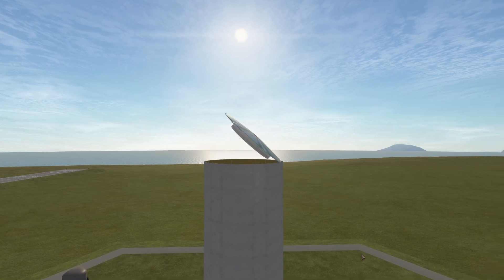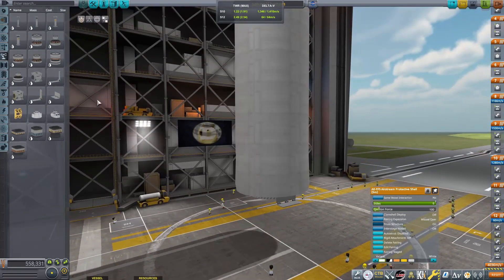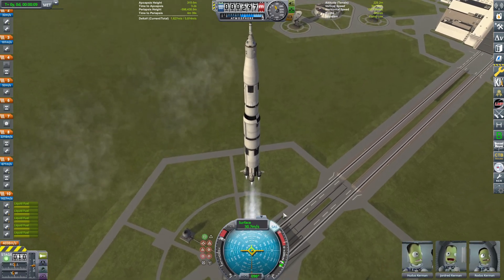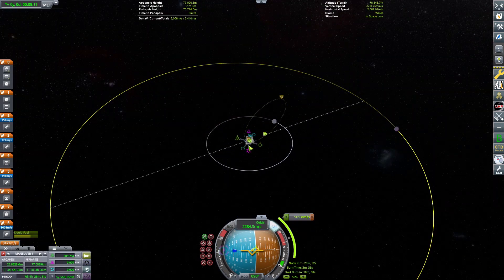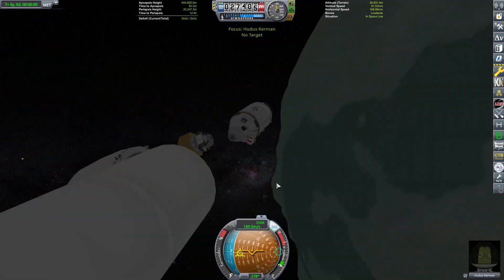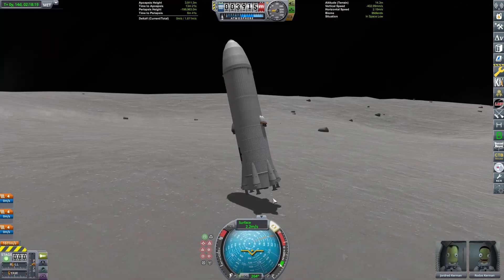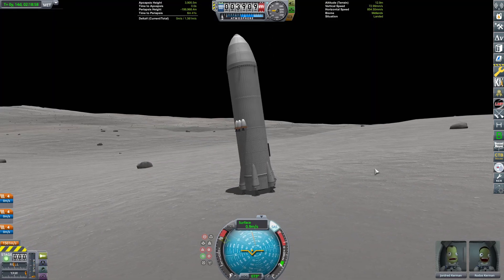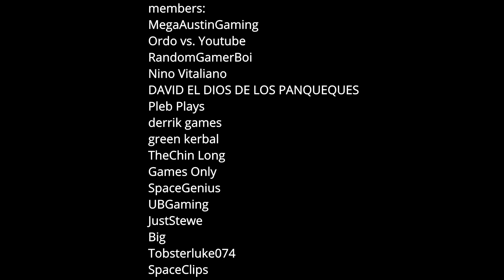KSP: Silo-Launched Saturn V! (stock 1.11)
Saturn V go BRRRRRRRRR